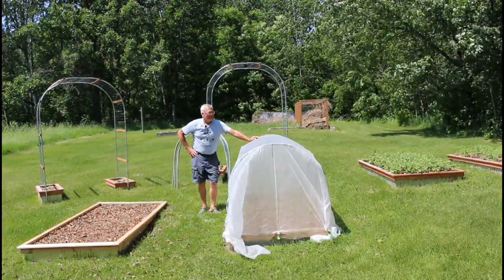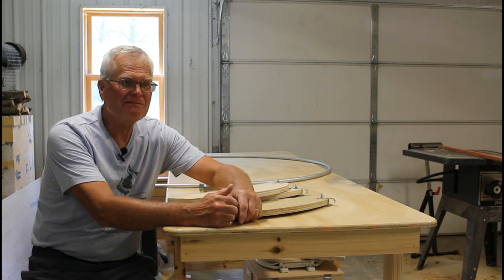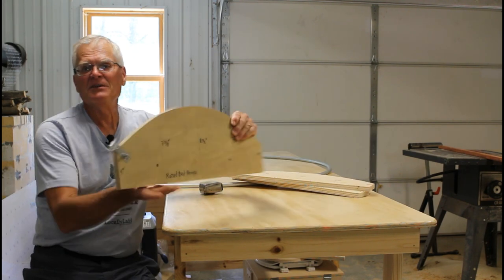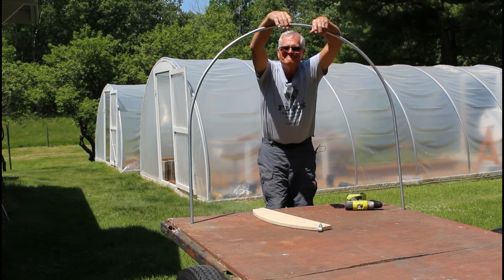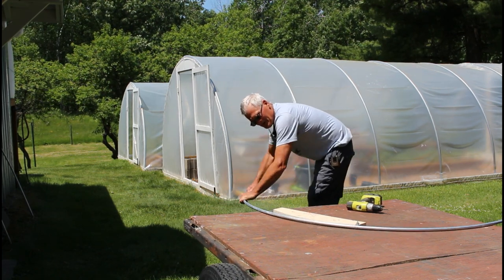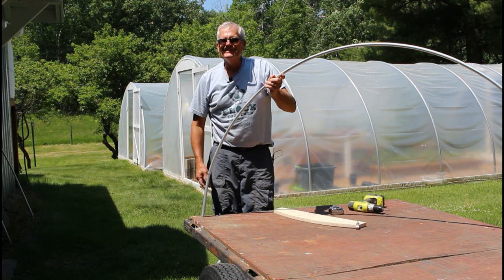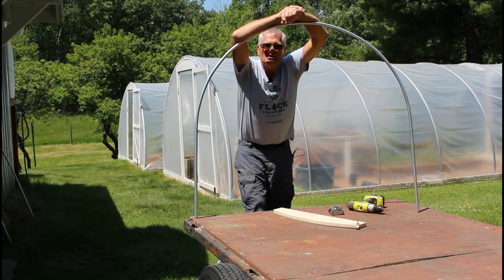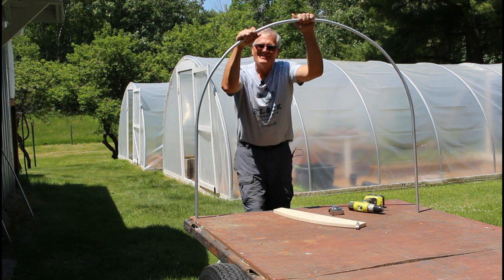2 New Hoop Bender Designs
Last summer I made a bender to fit inside of our raised beds, which is 42". So many have asked for a 4' hoop bender that I asked the R&D department to design one. I will share this bender with you, as well as bend a hoop, to show you how it works..
I will also share our 6' hoop bender design, which we use to make the hoops for our mobile chicken cage. This same bender can be used to bend 6' hoops for a garden bed. Bending 1/2" metal conduit is a fun and inexpensive way to make permanent hoops that will last for decades, unlike those made from PVC pipe.